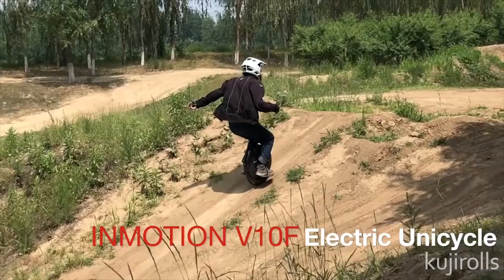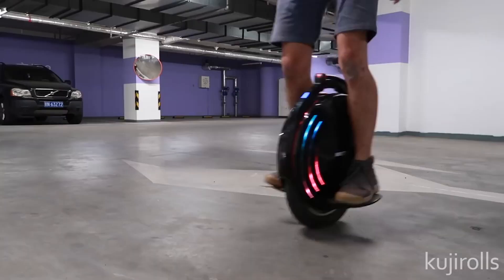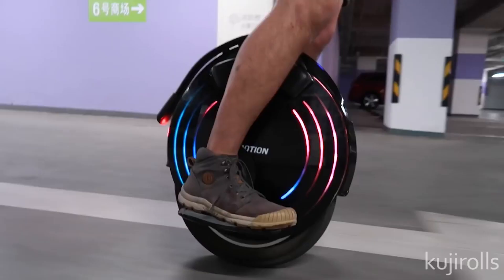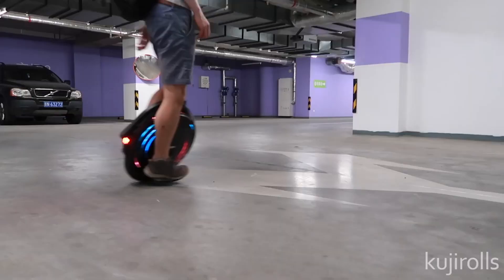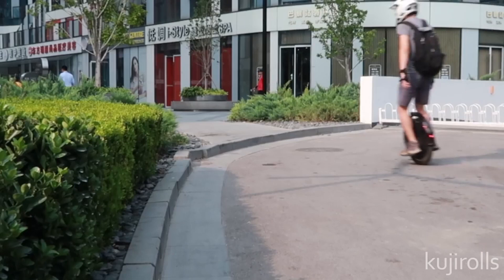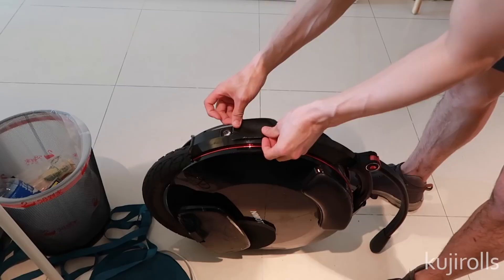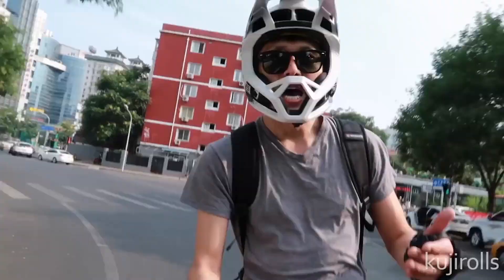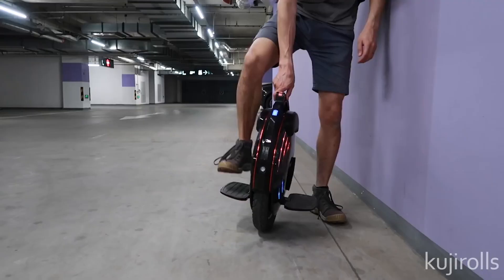Inmotion V10 Electric Unicycle Review | by Kuji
With advancements in the ergonomics regarding design, industry-leading power, dramatic increases in max speed and range, more functions on the INMOTION APP， V10F is the flagship of this year.